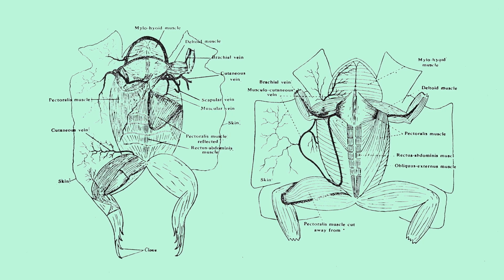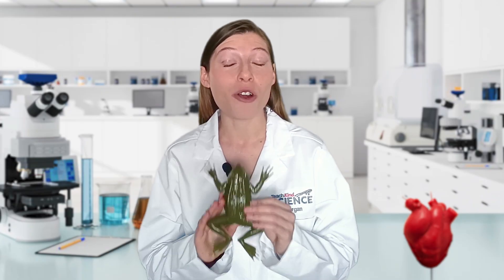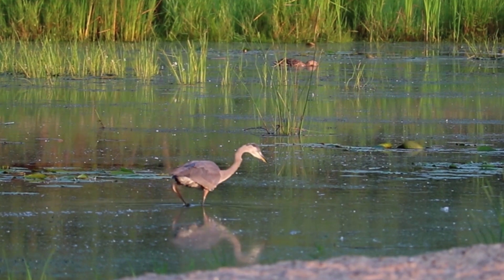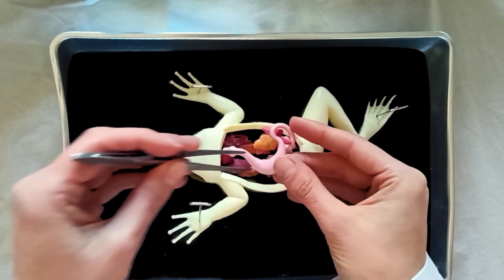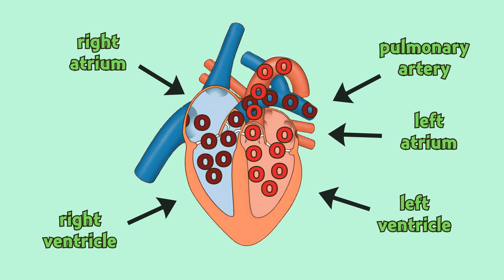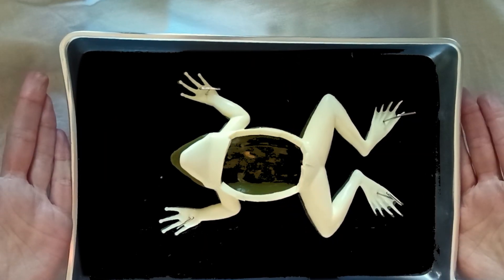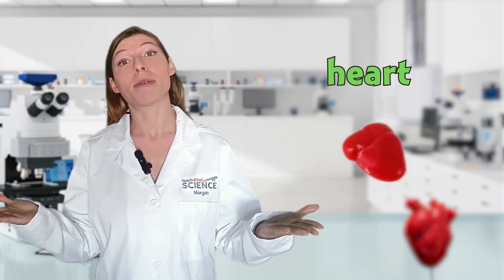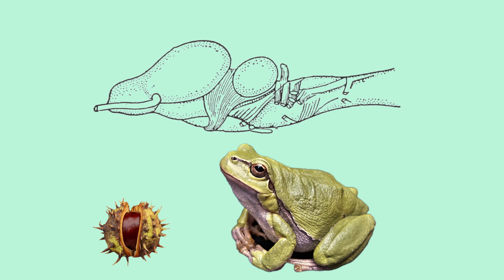TeachKind Kind Frog Dissection Lesson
PETA’s Science Education Coordinator, Morgan Apperson, helps students step-by-step learn about frogs and their anatomy using Kind Frog, a synthetic dissectible frog model suitable for most education levels with easy-to-determine organs and key frog characteristics!

Learn about frogs, how they play a vital role in their ecosystems, and how their anatomy compares to humans. Access the Kind Frog dissection teacher guide with worksheets, answer keys, and helpful diagrams:

TeachKind Science is PETA’s humane science education division and helps make humane science accessible to schools so students can have interactive learning experiences when it comes to learning life science and anatomy without killing animals.

Schools can find out if they qualify for TeachKind Science’s pilot program to receive a free class set of Kind Frogs